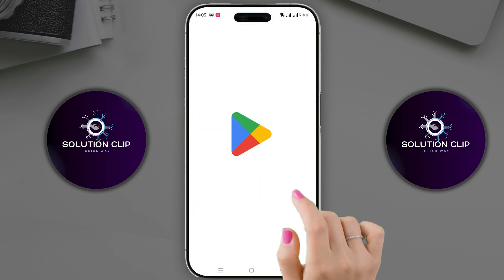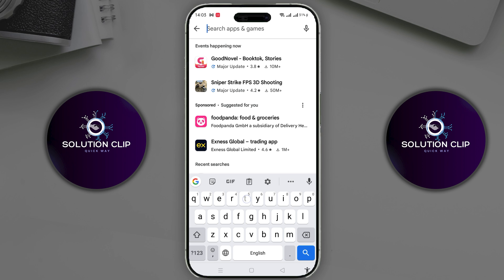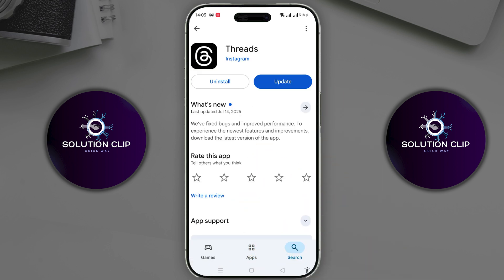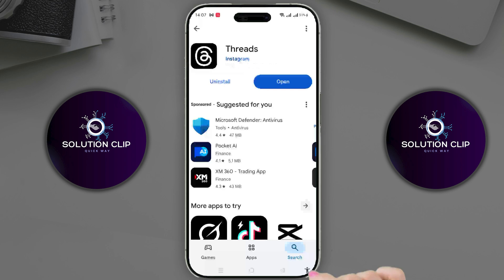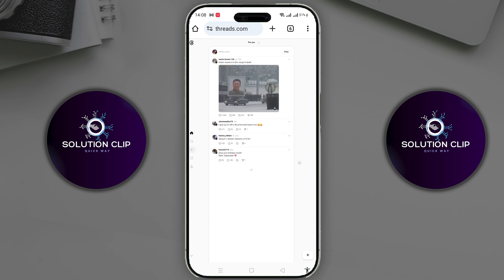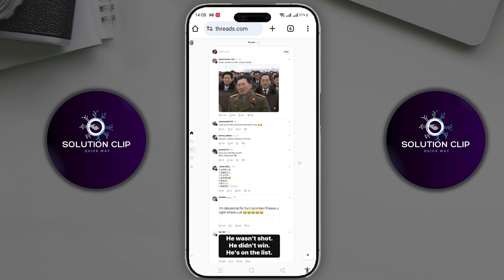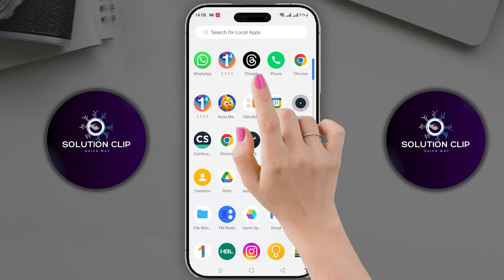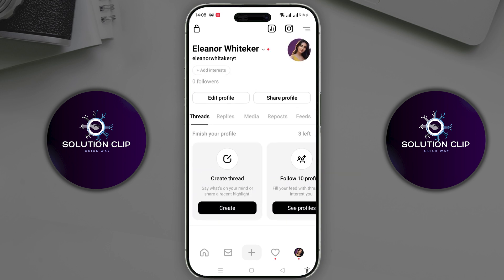Threads Error Please Check Your Internet Connection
In this video I am going to share with you how to solve the threads error please check your internet connection and why my threads account not working

I know many people are searching about threads login error and threads error login iphone but not found a good video this is for you.

After watching this video you don't need to search any more about threads login problem and threads app login problem.